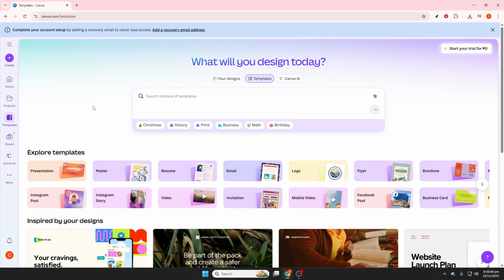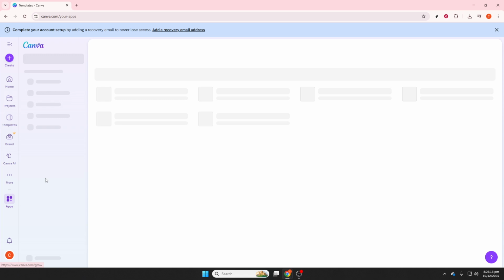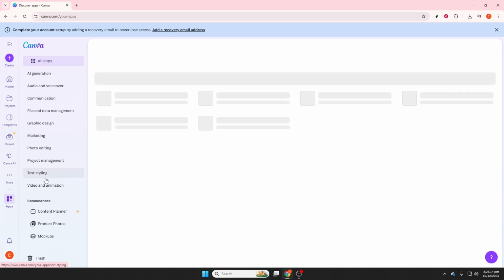How to Make a Music Producer Profile Picture Using AI Free Tools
Ready to stand out on Spotify, Instagram, and YouTube with an epic profile picture? 🎶 This is the ultimate guide on How to Make a Music Producer Profile Picture Using AI Free Tools, creating a unique and professional image that perfectly captures your brand!